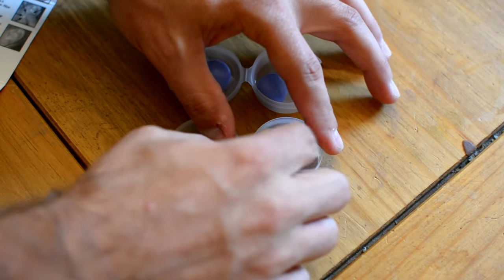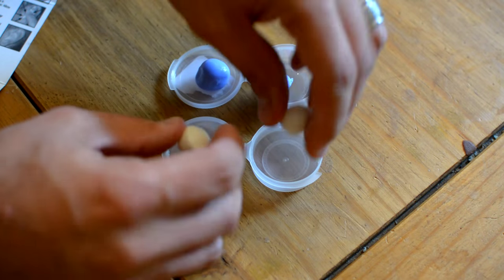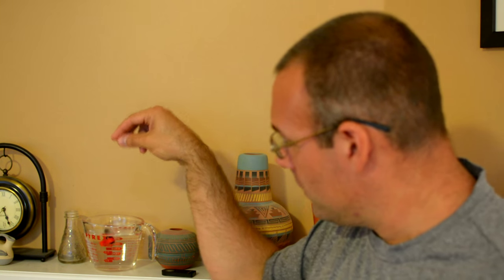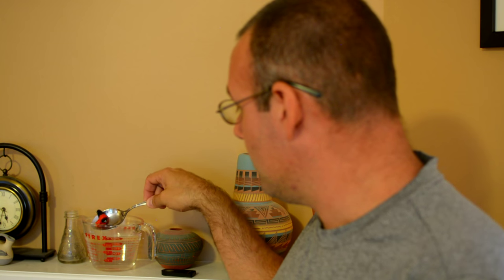DIY Custom Molded Earplugs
I ran across a video where a fellow shooter had professional custom earplugs made linked They looked great but seemed expensive so I bought the two big names in DIY custom molded earplugs on Amazon for testing.  The two I chose for testing were the Radians and the Decibullz.